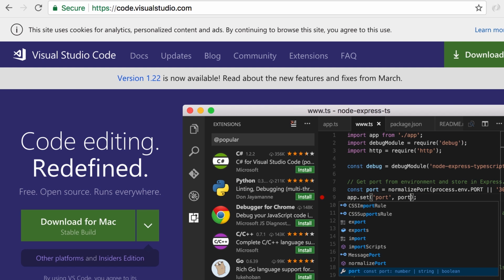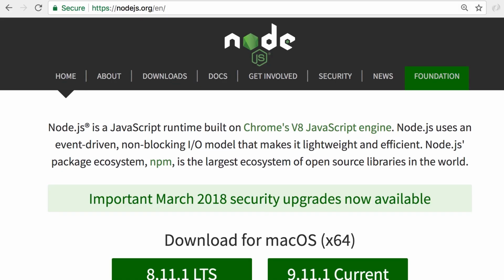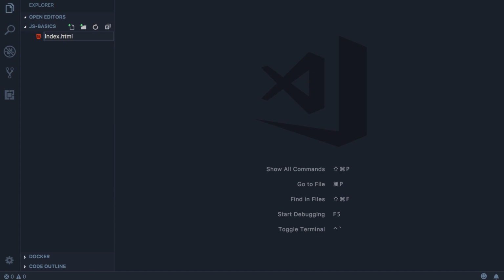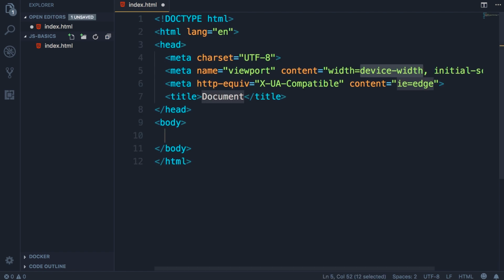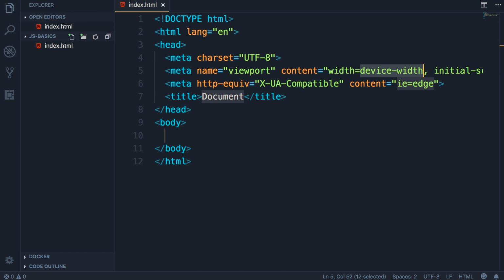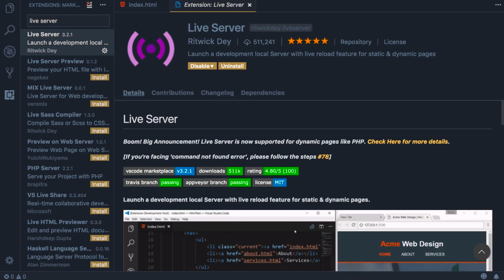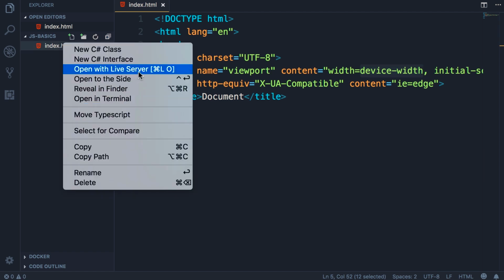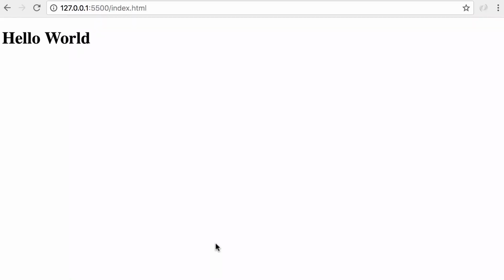3 Setting Up the Development Environment